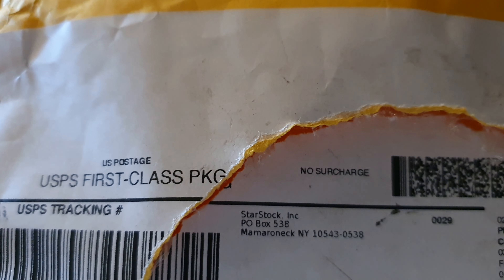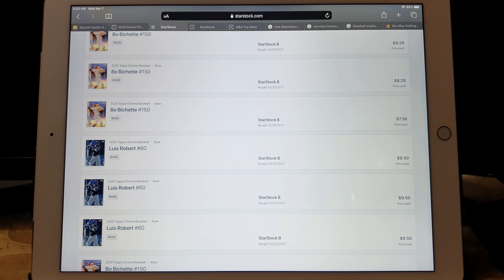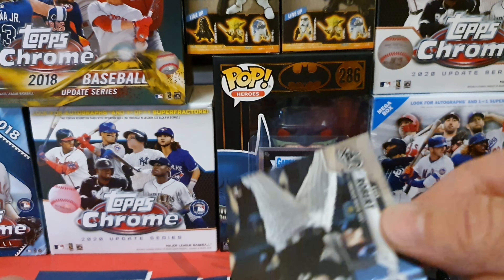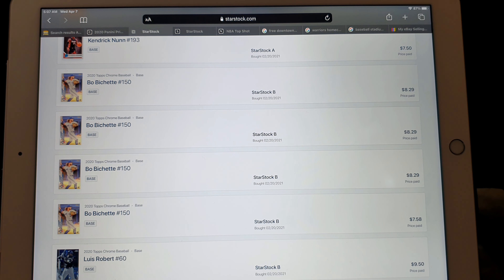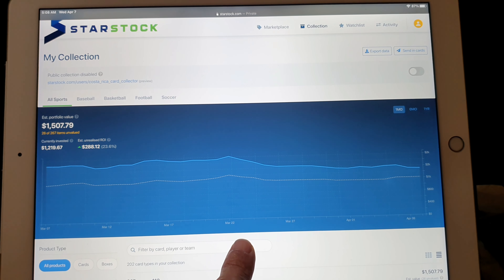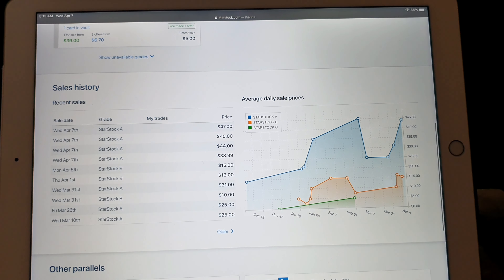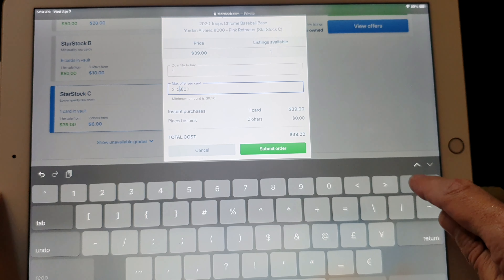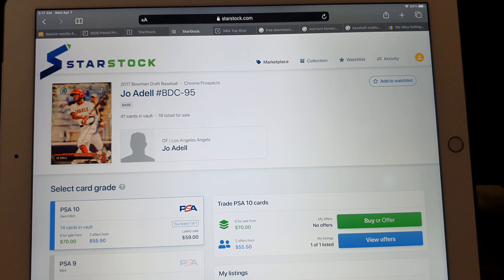My StarStock Journey week 13! Our StarStock B's came home 😍 Let's see what we got!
Hi everyone this week we take a look at the Quality of the StarStock B's ..I was blown away on how nice they look.. They are doing a awesome job..the A's must look perfect..

this is awesome to see as we take a closer look at them ..

we are turning the corner and making some profit

pura vida everyone